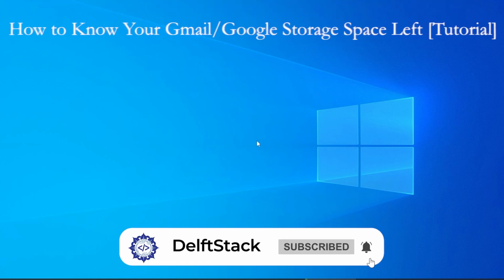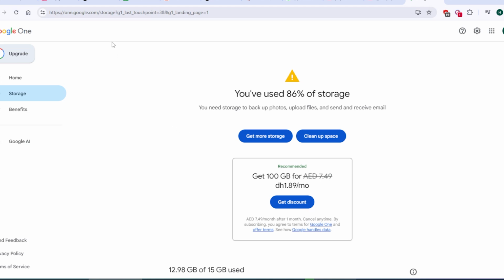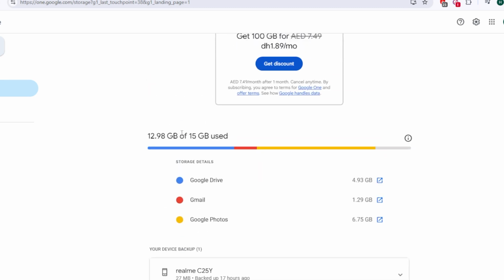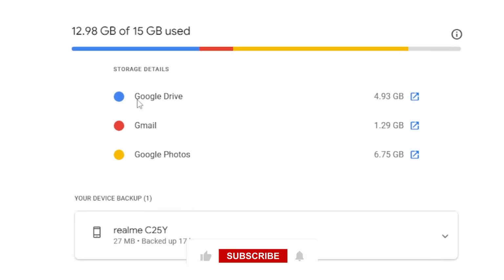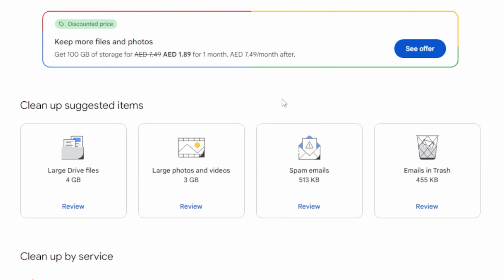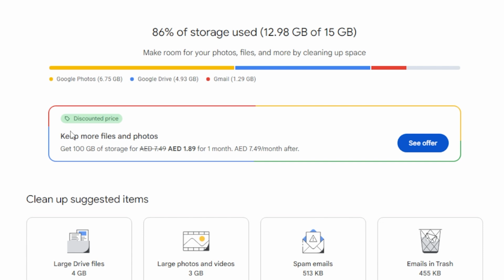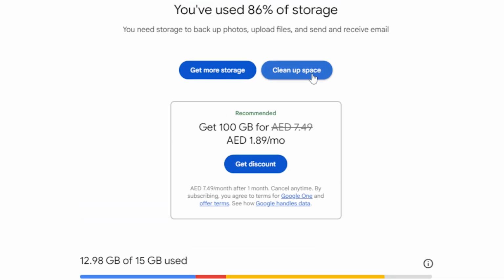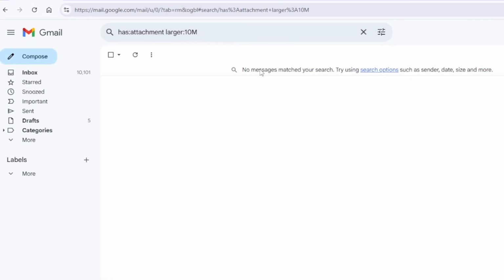How to Check Your Gmail/Google Storage Space Left | Step-by-Step Tutorial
Running out of space on Google Drive, Gmail, or Google Photos? 😨 Don't panic! In this quick and easy tutorial, you'll learn exactly how to check your Google Storage space—so you can stay organized and avoid those annoying "Storage Full" messages! Whether you're a student, freelancer, or just a tech-savvy user, knowing how to monitor and manage your storage is essential in 2025!

🔹 What You'll Learn in This Video:
✅ How to see how much Google Storage you've used and what's left
✅ Understand the breakdown between Gmail, Google Drive, and Google Photos
✅ Learn how to access Google's built-in storage management tools
✅ Quick tips to clean up space without upgrading
✅ Discover smart ways to delete large files and free up gigabytes!

📌 Timestamps
⏱ 00:00 - Introduction
⏱ 00:23 - Visit the Google Storage Page (URL
⏱ 00:40 - View the Visual Breakdown of Your Storage
⏱ 01:01 - Example of Usage Stats
⏱ 01:33 - Google One Plans (If You Need More Storage)
⏱ 01:57 - Bonus Gmail Tip: Find Large Attachments Fast

📬 If you use Gmail, Google Drive, or Google Photos frequently, your storage can fill up quickly—often without you realizing it. This video gives you the tools to take control, stay organized, and avoid paying for extra space unnecessarily.
💡 With our bonus tip on searching large attachments in Gmail, you might even free up several gigabytes in just minutes!